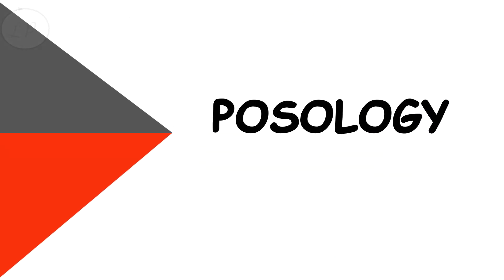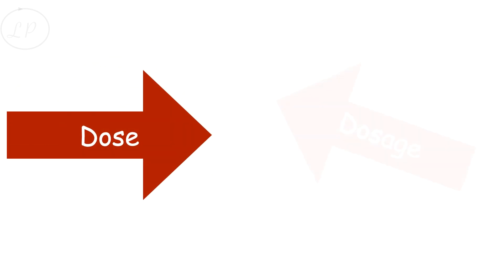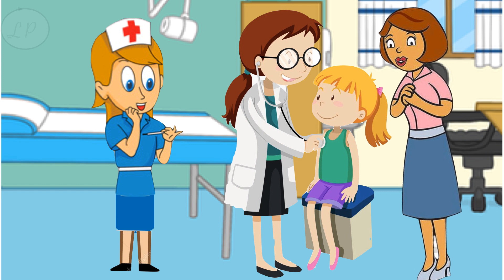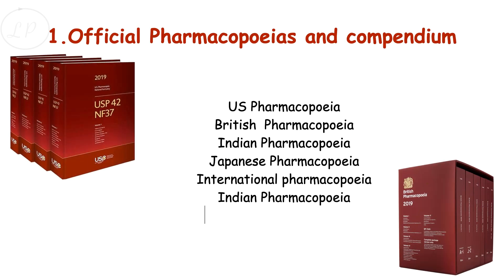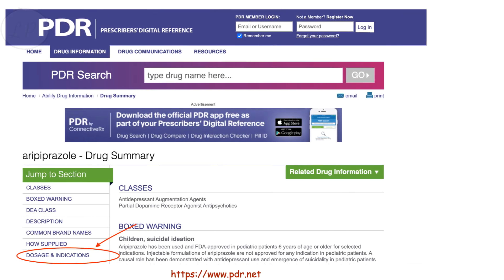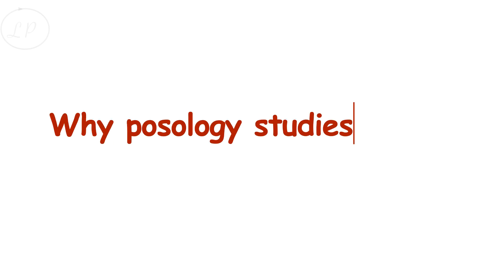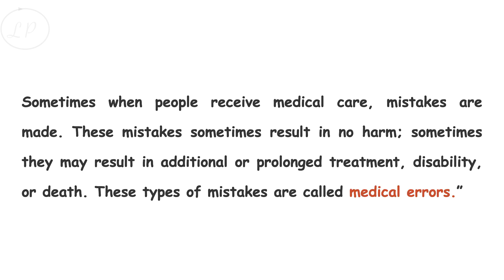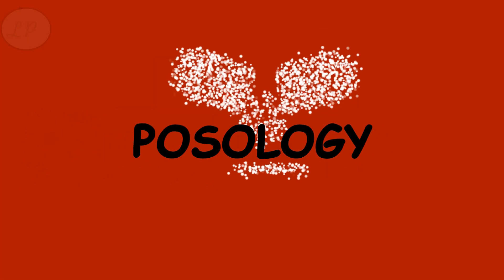POSOLOGY/ THE SCIENCE OF DOSE / POSOLOGY INTRODUCTION/DOSE/DOSAGE/PHARMACEUTICS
THIS VIDEO IS ABOUT  POSOLOGY. IT DISCUSSES ABOUT THE DEFINITION ,MEANING, IMPORTANCE OF POSOLOGY. IT ALSO DISCUSS ABOUT THE DOSE , DOSAGE, VARIOUS SOURCES OF DOSE AND DOSAGES REFERENCES.IT TELLS YOU THE STATISTICS OF POSOLOGICAL ERRORS MADE AROUND THE WORLD AND ITS IMPACT ON THE HUMAN LIFE.